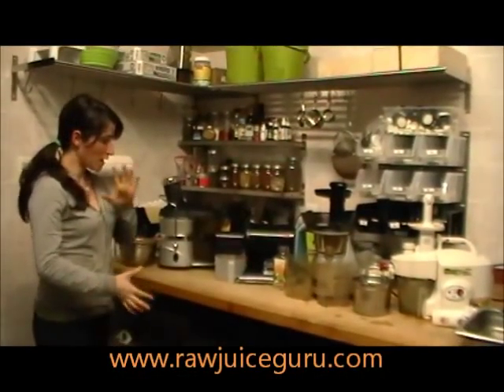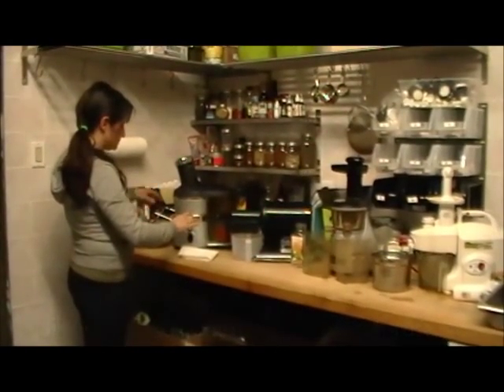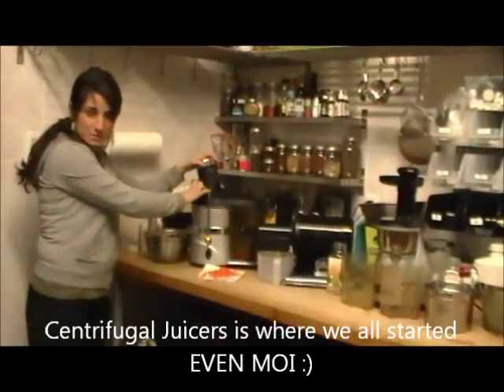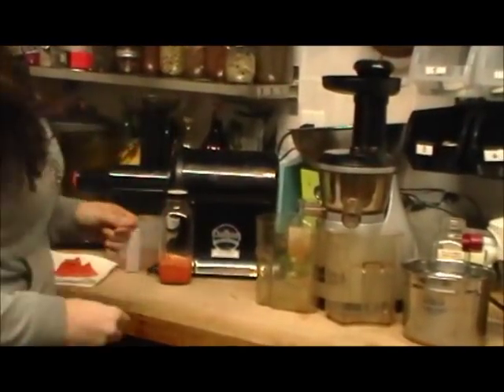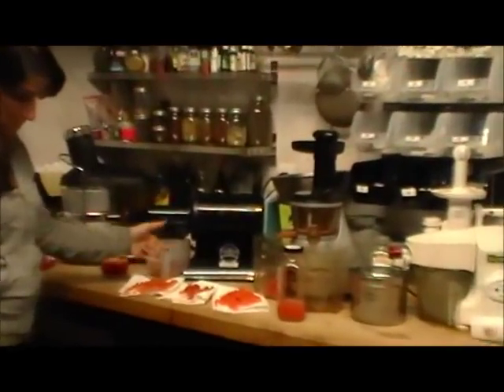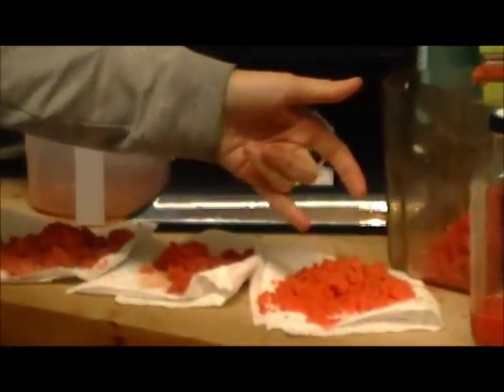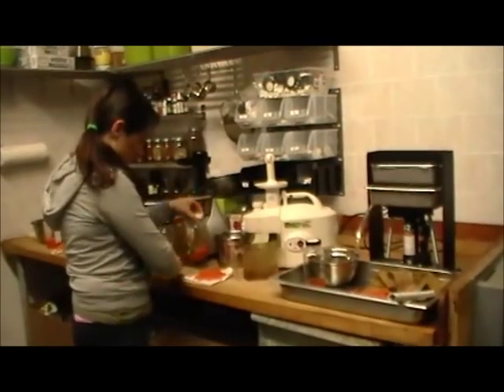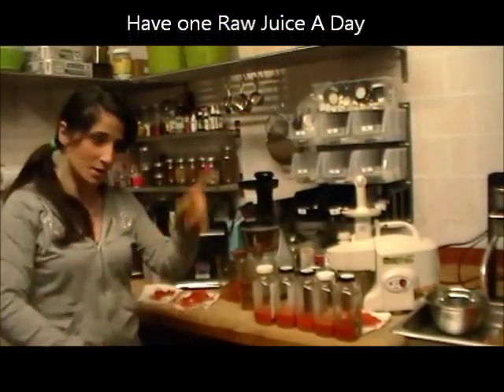"Now we Juice" 5 Methods of Juice Extractions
Part 2, we are juicing with the 5 different methods of juice extractions to show you the difference in pulp and the juice. You get to experience with us how they work.